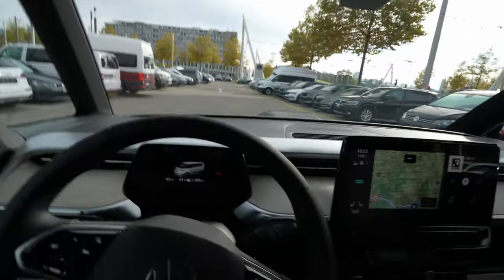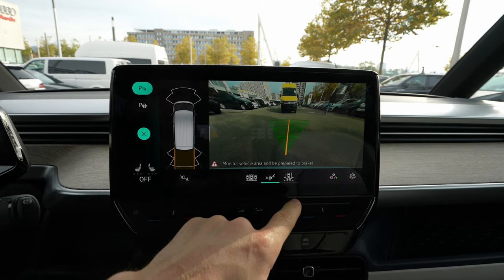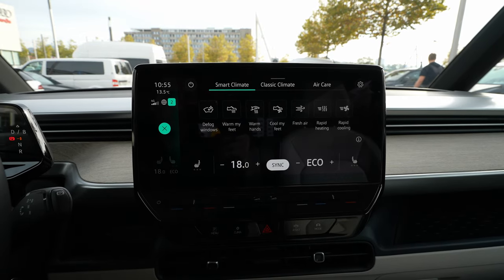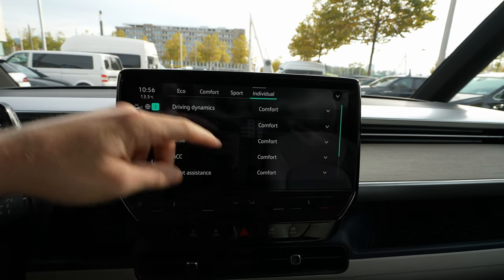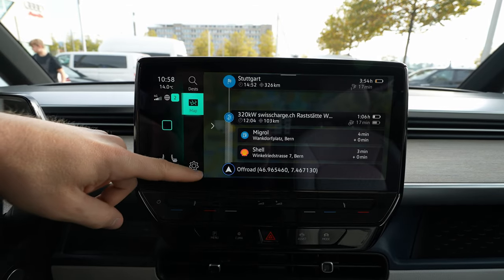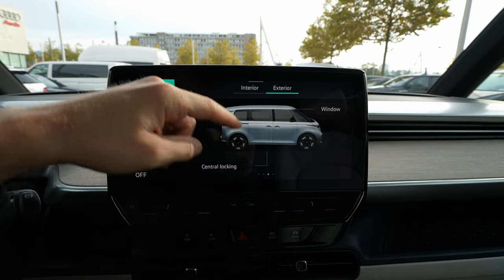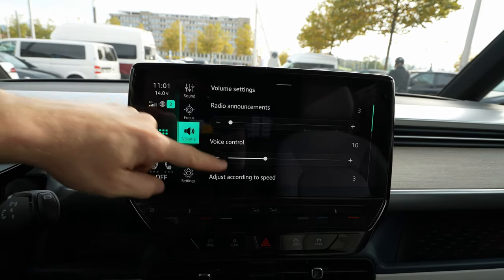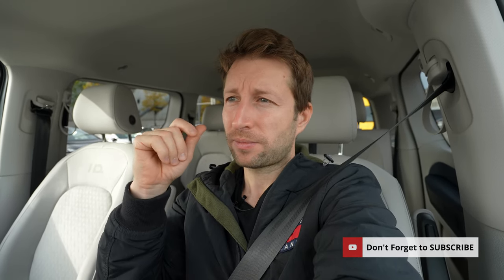VW ID Buzz Multimedia System Review 2023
Shop The Black Friday Sale Before It Ends!